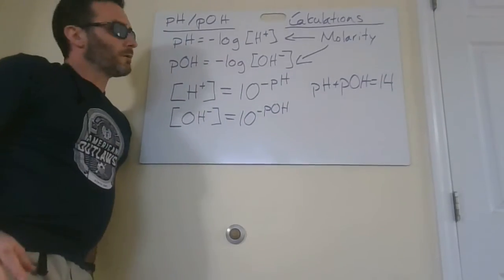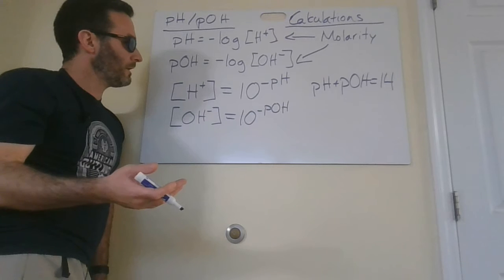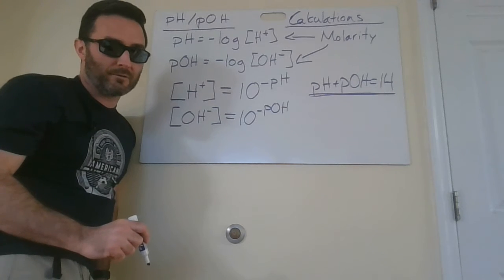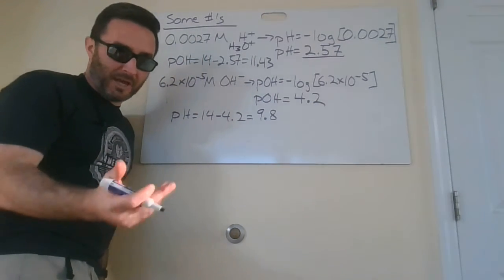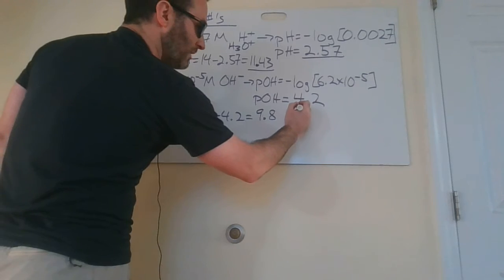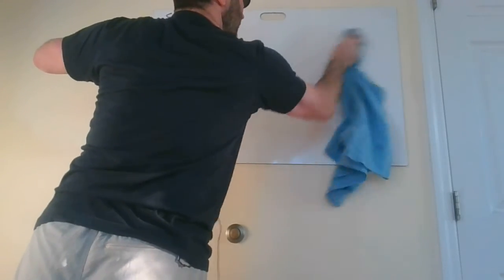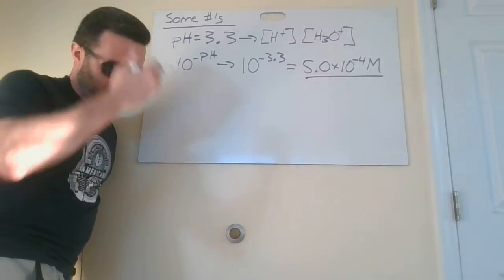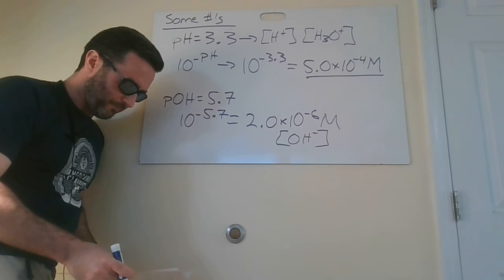Acid Base pH pOH calculations 1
How to get through routine pH, pOH, H+ concentration, and OH- concentration calculations, Part 1.